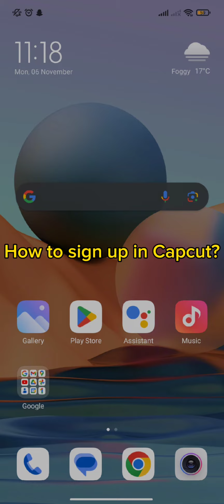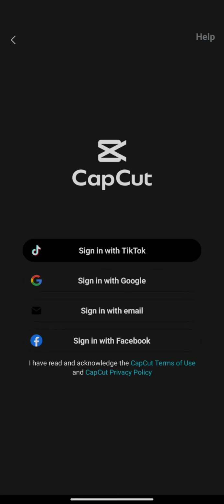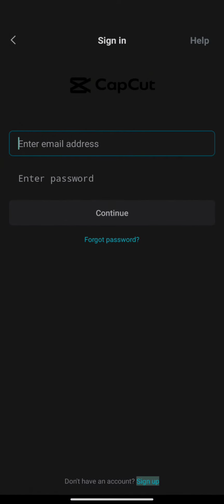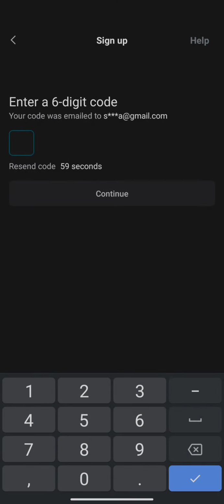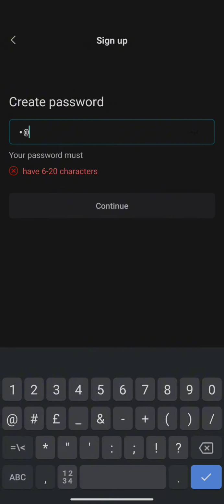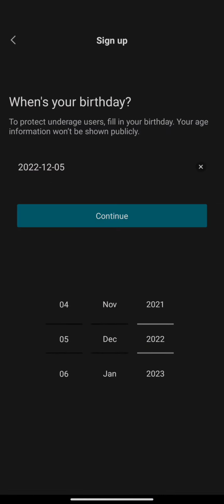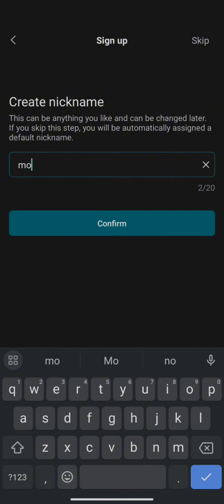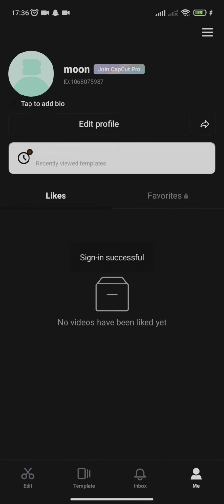How to Sign Up in CapCut Account 2023? Create CapCut Account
Want to create stunning videos with CapCut? Learn how to sign up for an account in this step-by-step tutorial. We'll walk you through the entire process, so you can get started with video editing in no time. Don't miss out on this essential CapCut registration guide!